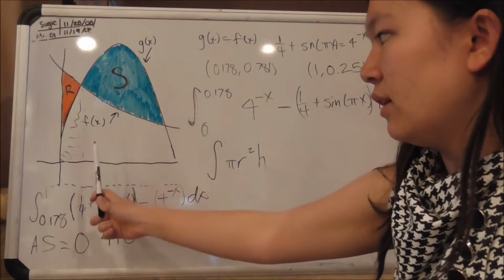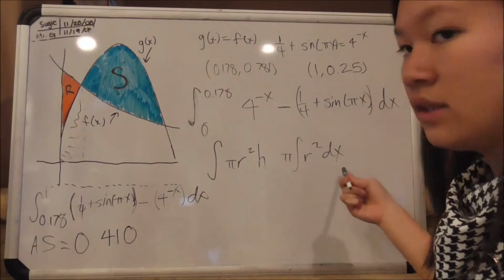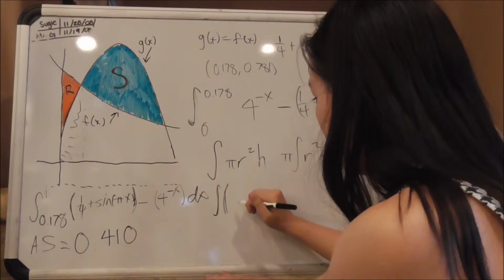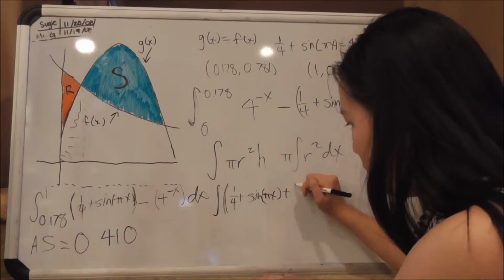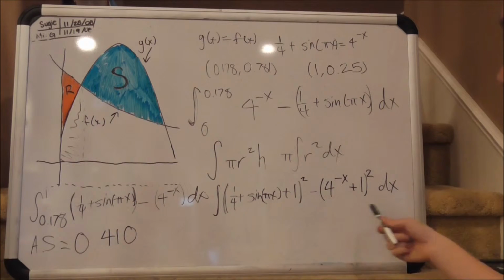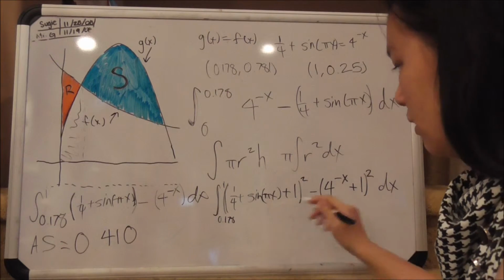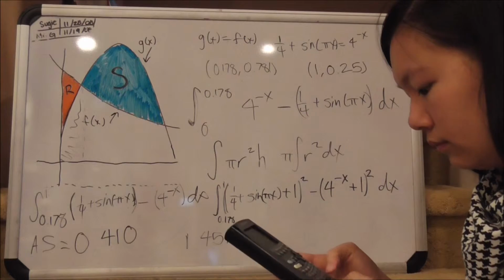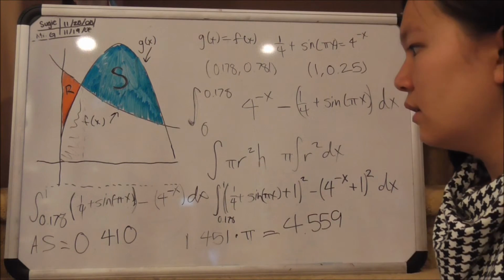AP Calc Project FRQ 2005 #1 pt 2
This is part 2 of my AP Calc video project. They're uploaded in reverse order because of a long story of my computer's video editing software being a big bowl of dumb.